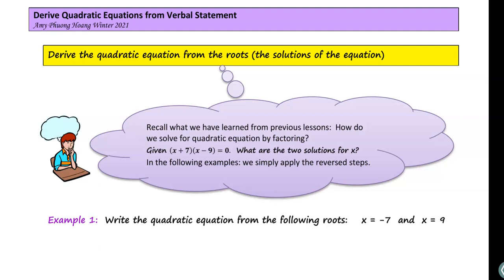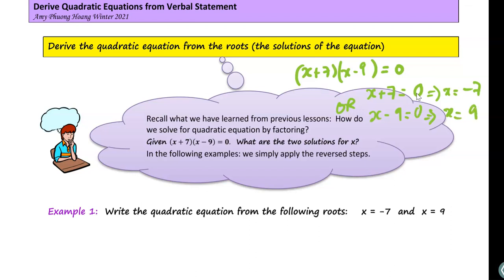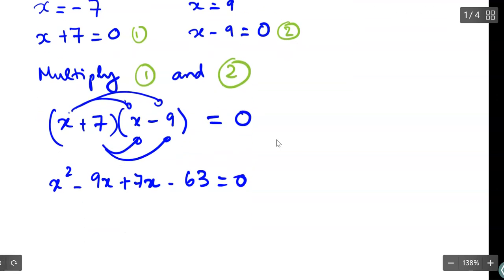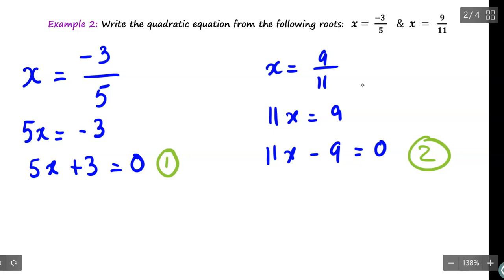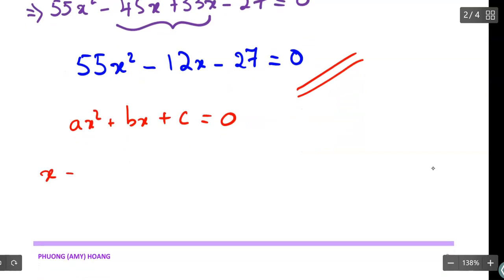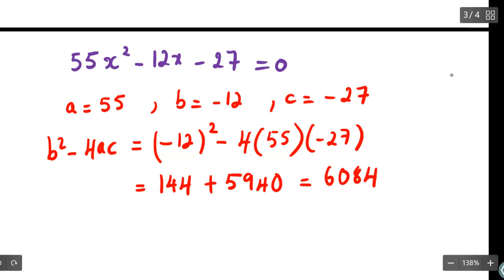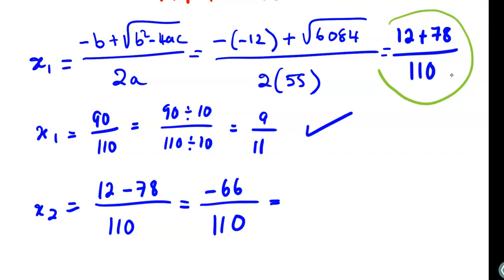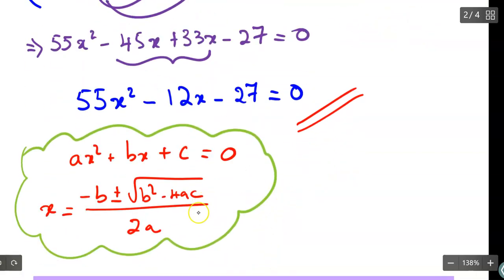Derive Quadratic Equations from Verbal Statements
In this video, you will learn to derive a quadratic equation from verbal statement-its roots.